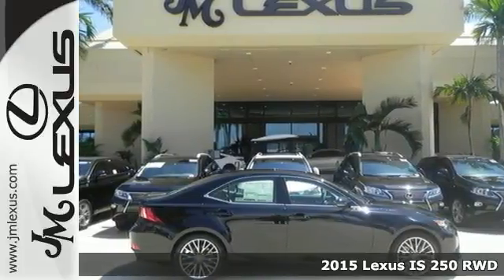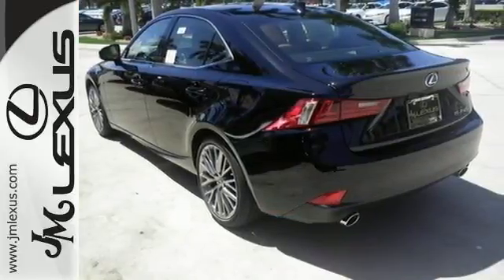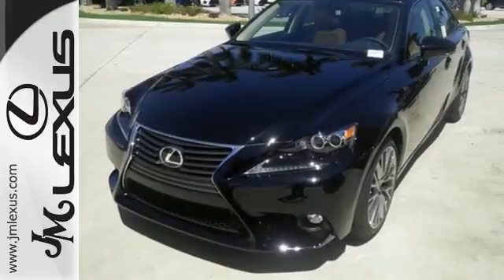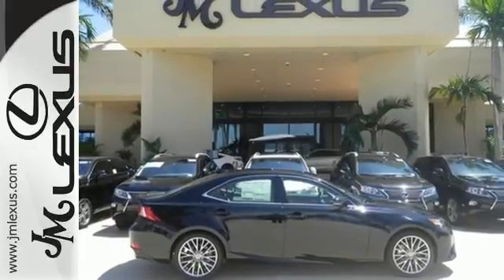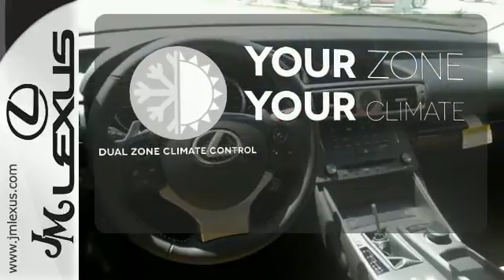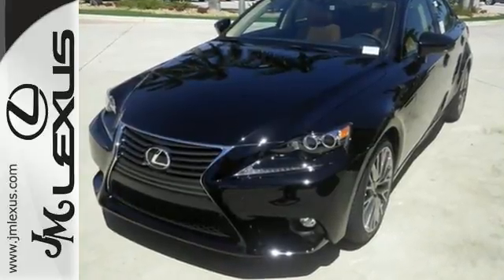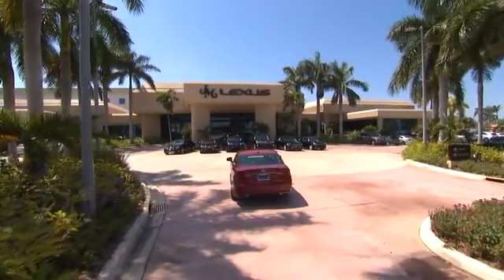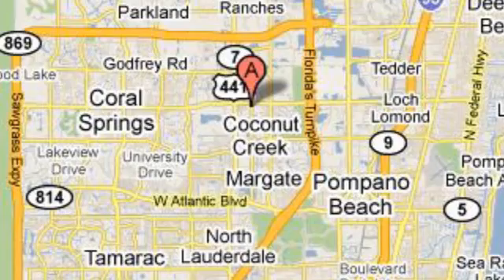New 2015 Lexus IS 250 RWD Margate FL Ft-Lauderdale, FL #57455 - SOLD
Year: 2015
Make: Lexus
Model: IS 250 RWD
Trim: 4DR AUTO TRANS
Engine: 2.5L V6
Transmission: Automatic 6-Speed
Color: Obsidian
Interior: Flaxen NuLuxe Illustrious Piano Black Trim
Stock #: 57455
VIN: JTHBF1D29F5071099
You are currently viewing a new 2015 Lexus IS 250 RWD with JM Lexus the #1 Volume Lexus Dealer since 1992! Thank you for your interest. We look forward to working with you. Stock #: 57455 Exterior: Obsidian Interior: Flaxen NuLuxe Illustrious Piano Black Trim Trim: 4DR AUTO TRANS JM Lexus 5350 West Sample Rd Margate FL 33073

Address:
5350 W Sample Rd